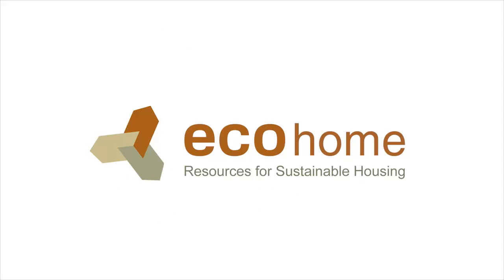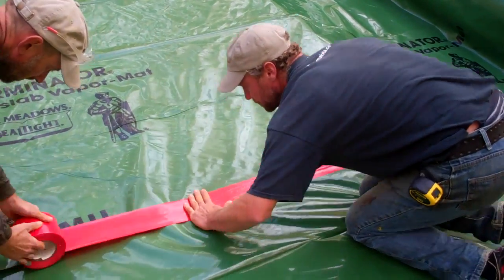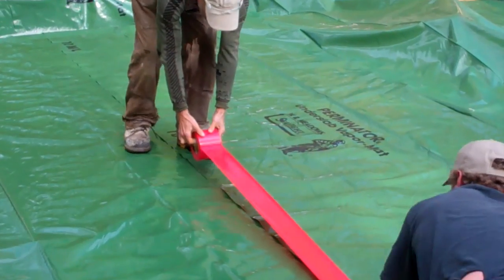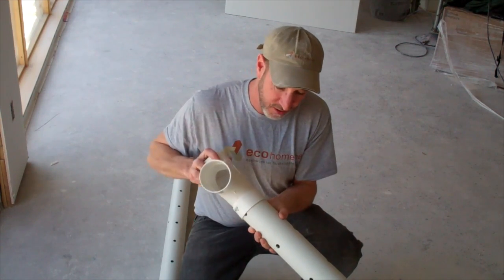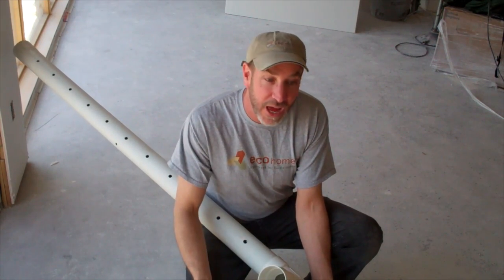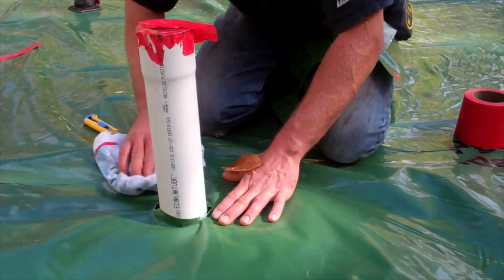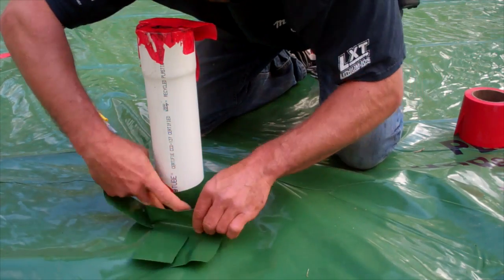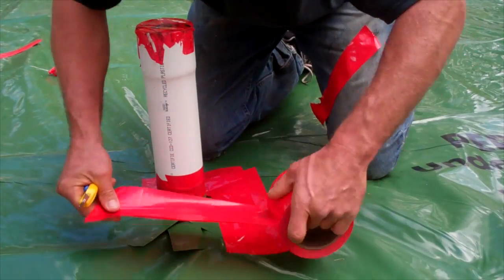Slab floor vapour barrier and radon stack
Installing a vapour barrier and a passive radon stack below a slab-on-grade concrete floor Radon gas builds up in homes and has serious health effects. Reducing radon in homes is cheap and easy with a slab floor barrier with proper sealing at junctions and evacuation stack.

Radon (Rn) is a natural gas resulting from the decay of uranium, present everywhere in the earth's crust. Outside, the gas is released into the atmosphere where its concentration is of no concern.